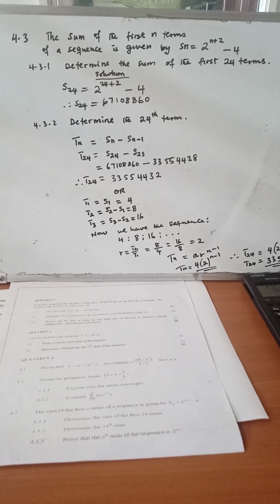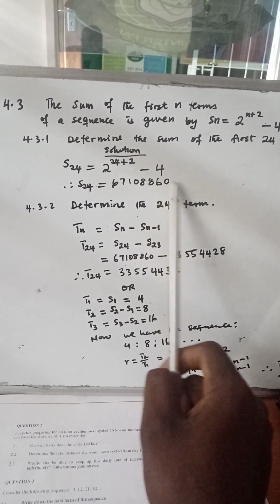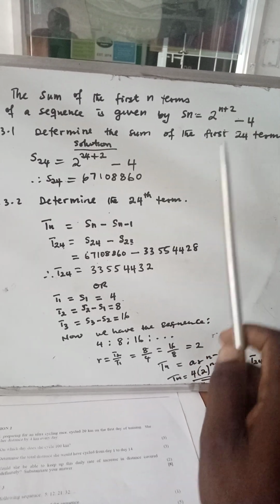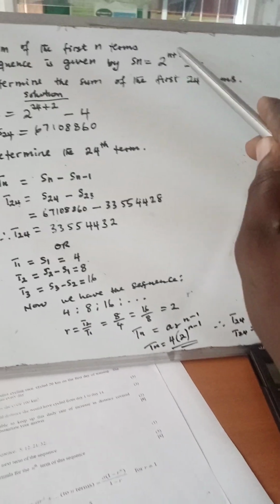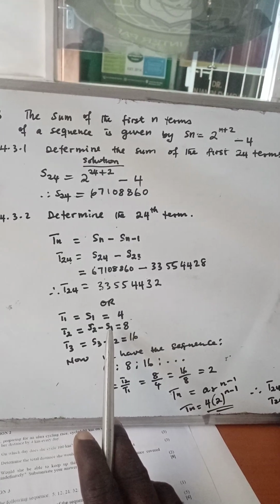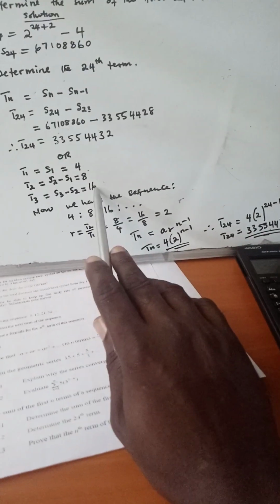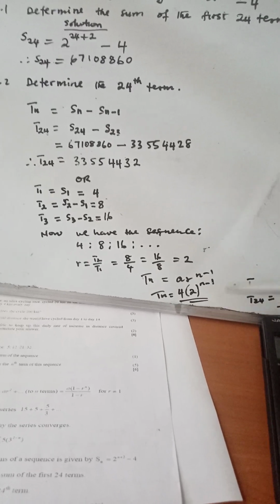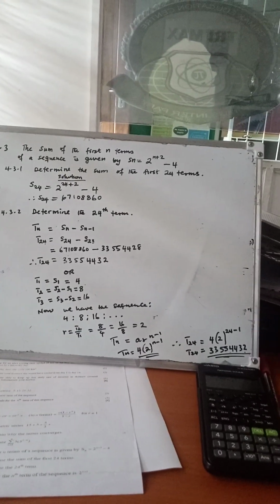February 3, 2023